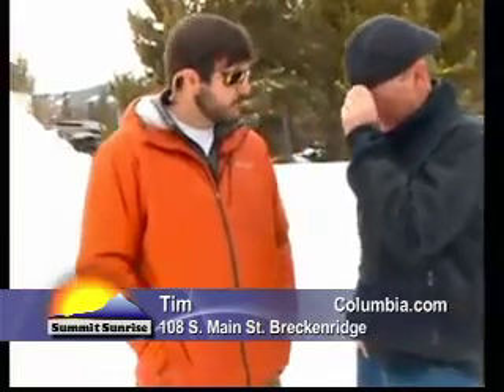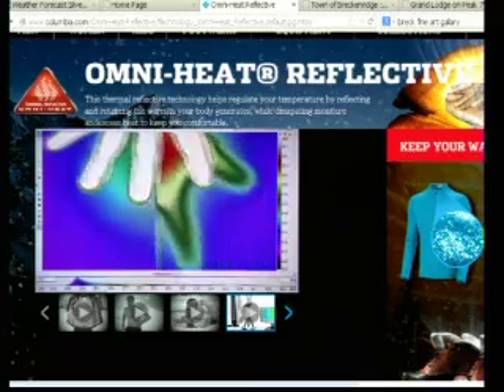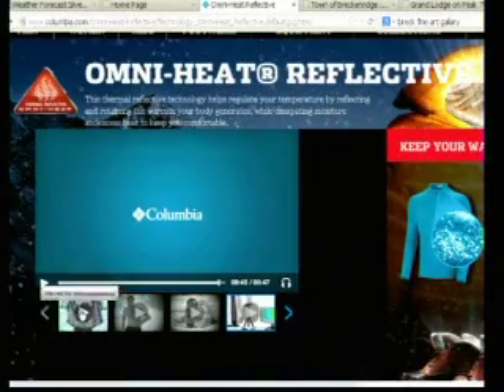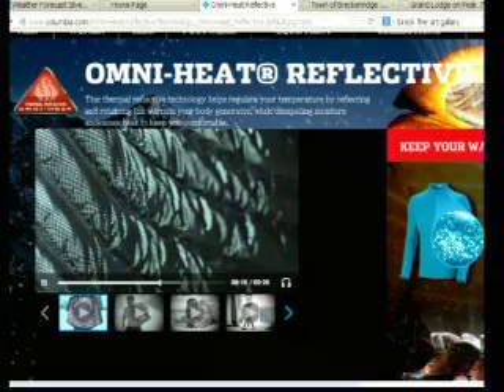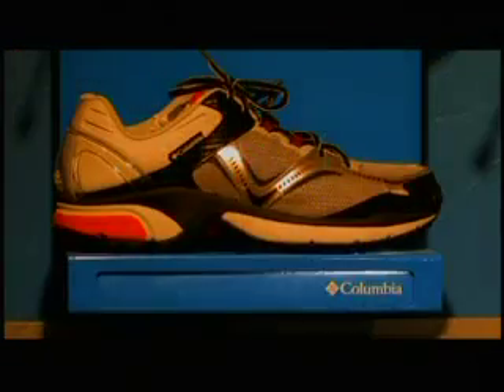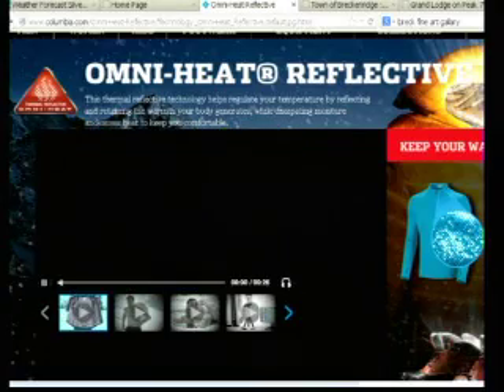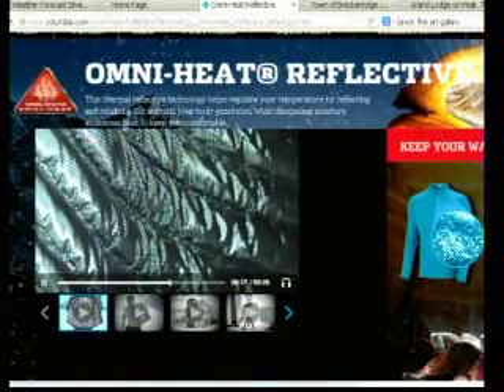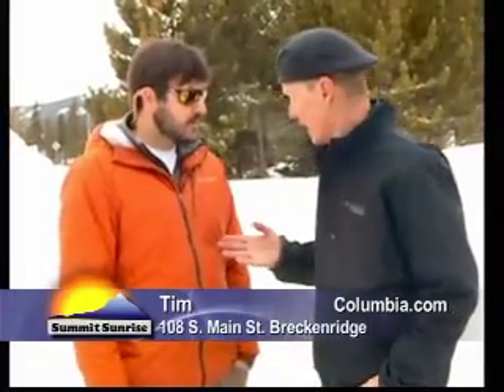Columbia 2 8 13